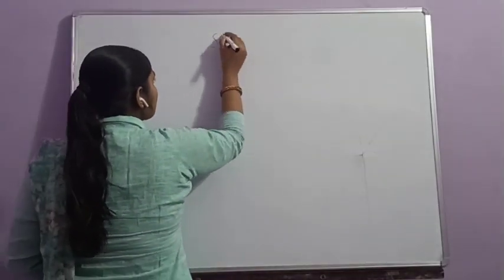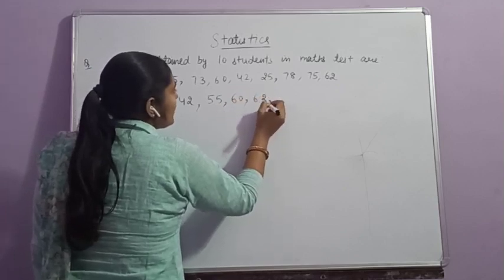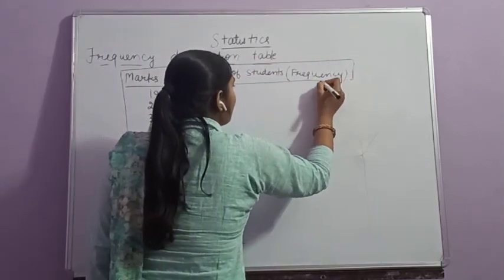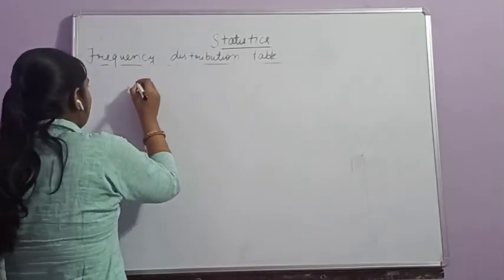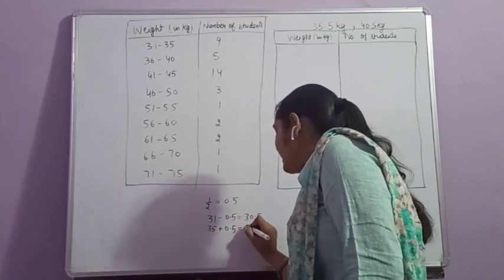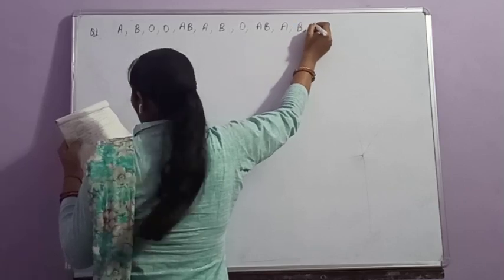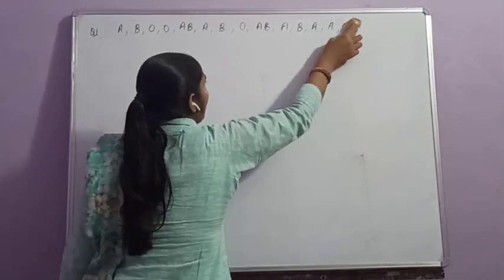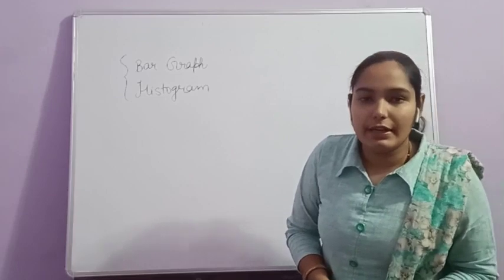Statistics: Lecture 01 (class 9th)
Range and frequency distribution table of given data